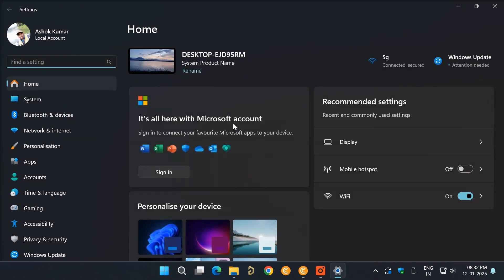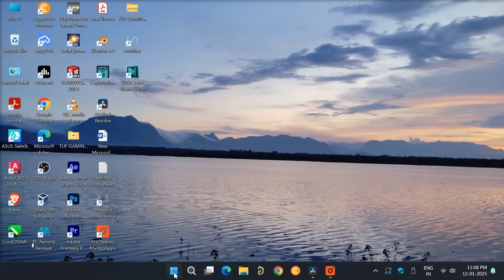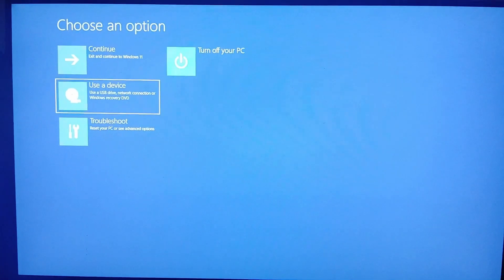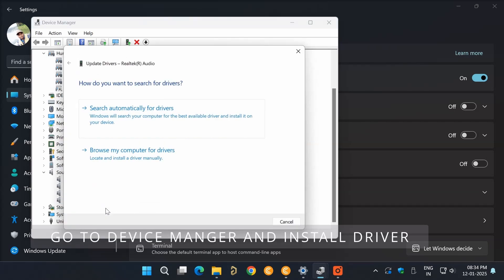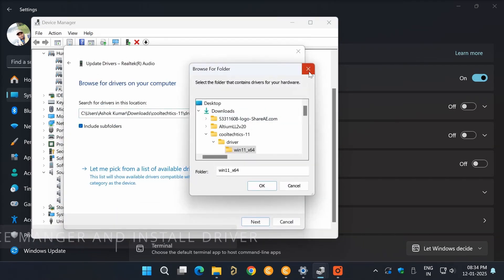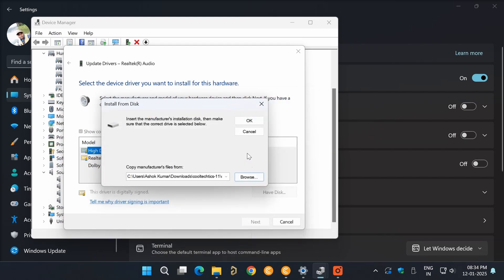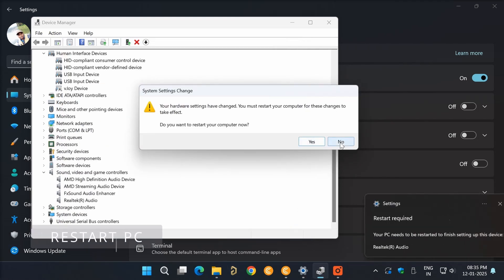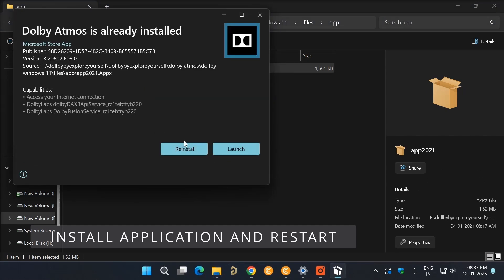How to install dolby atmos in windows 11 /10#dolbyatmos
Dolby Atmos is supported on Windows 10 and 11. Microsoft has created Microsoft Spatial Sound, a platform level solution for spatial sound.